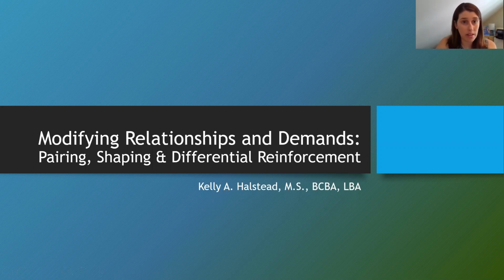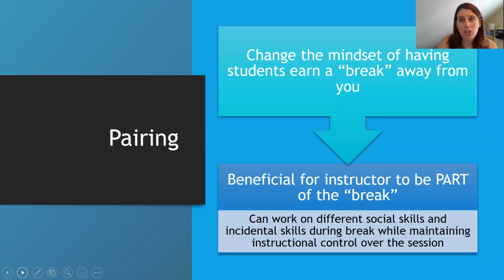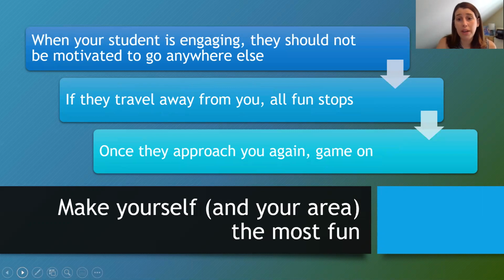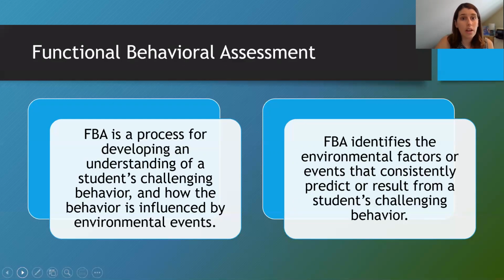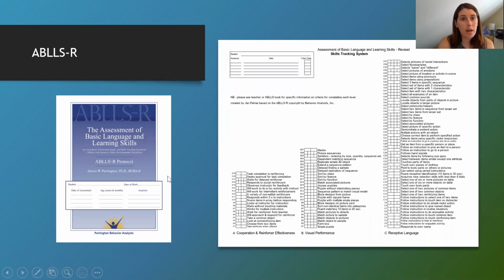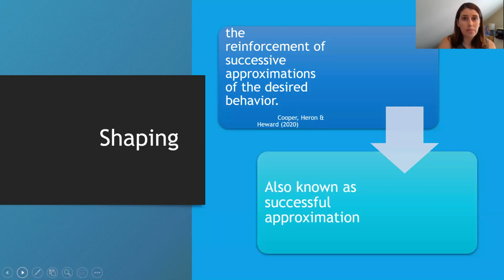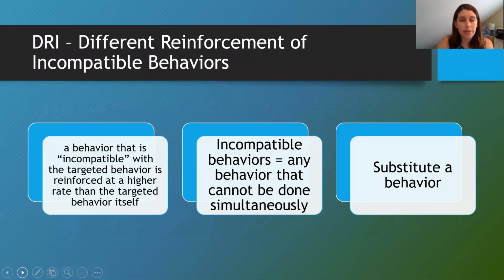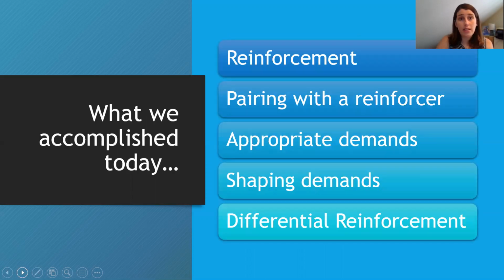Modifying Demands: Pairing, Shaping and Differential Reinforcement